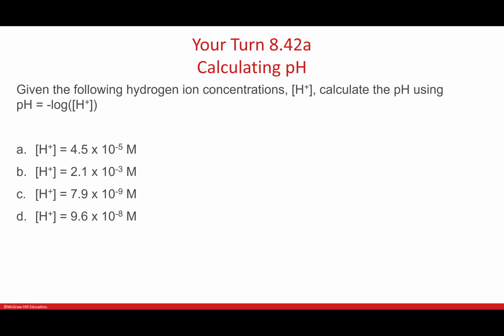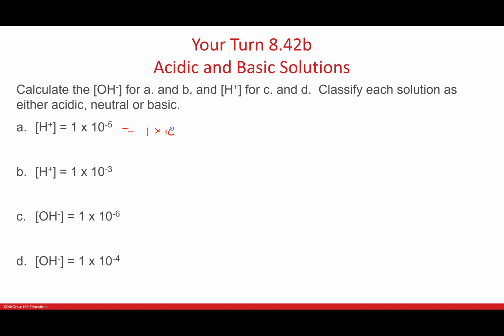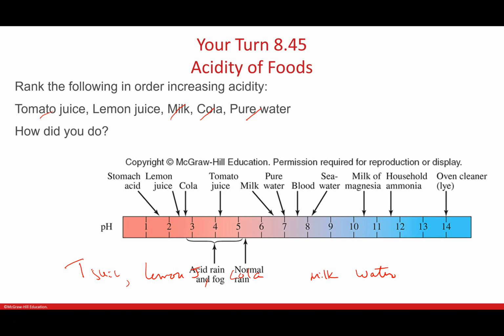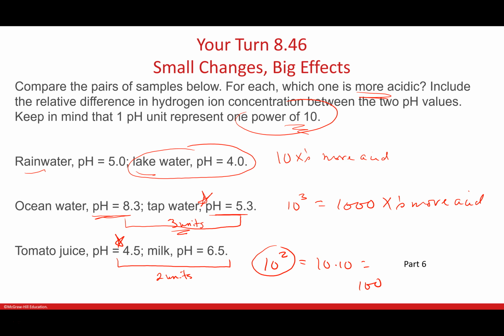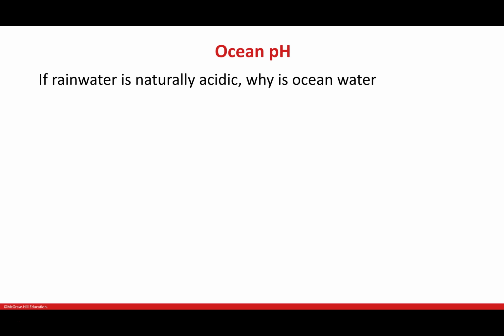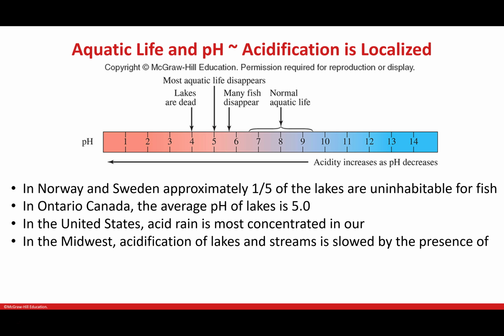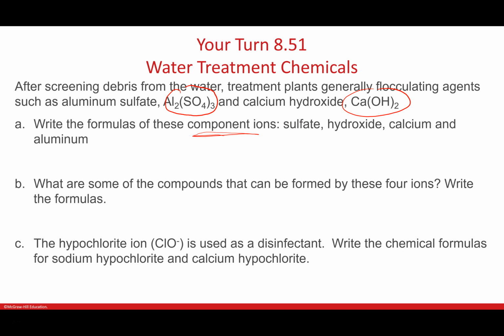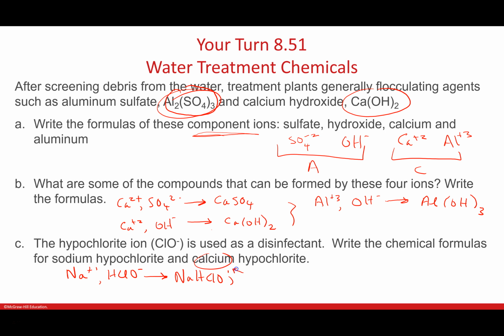CHM115 April 11